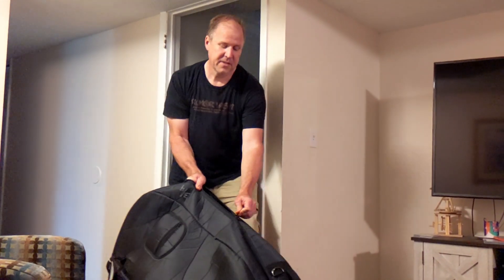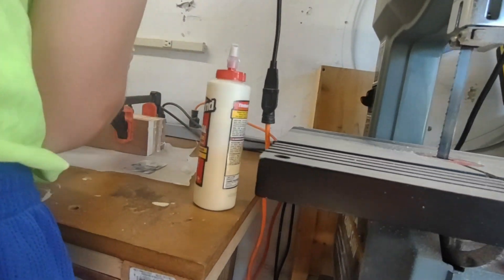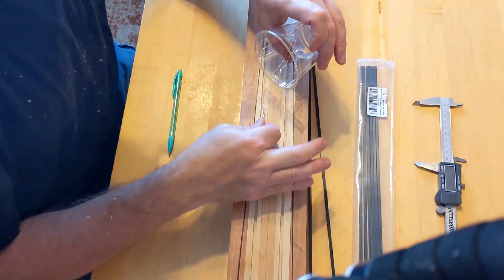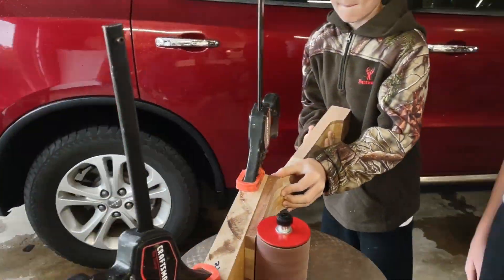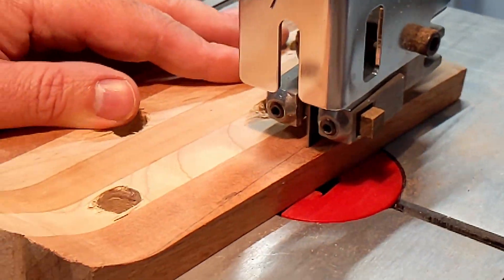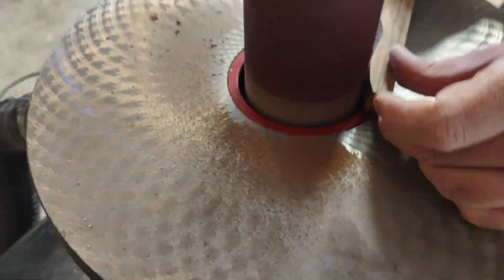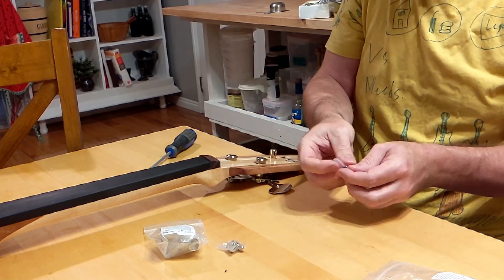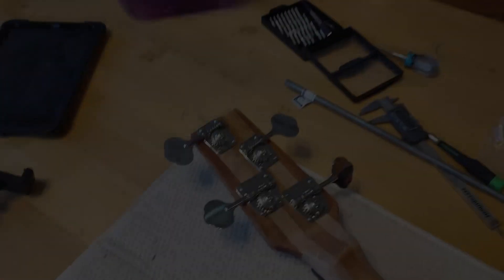Building an Electric Upright Bass (EUB) - Part 1 - The Neck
We start building an electric upright bass to use as a "practice stick" so we can stop lugging a real upright bass back and forth from school.  This was a tricky proposition since we didn't have anything to work off of as a template other than an actual acoustic upright bass.  This video covers the building of the neck.